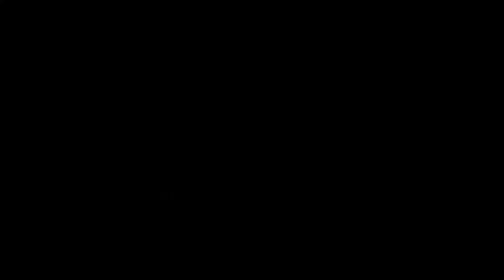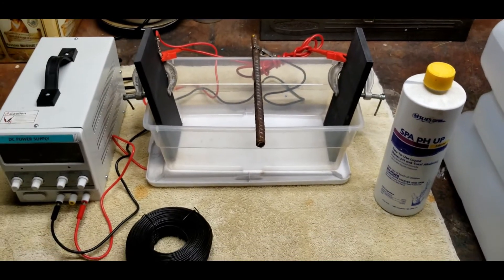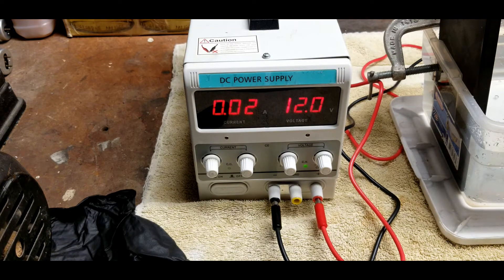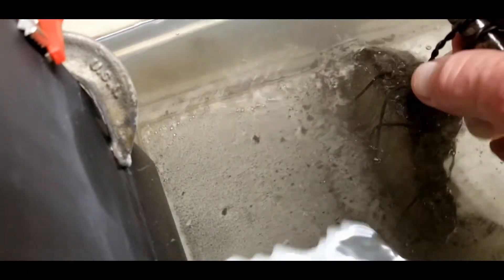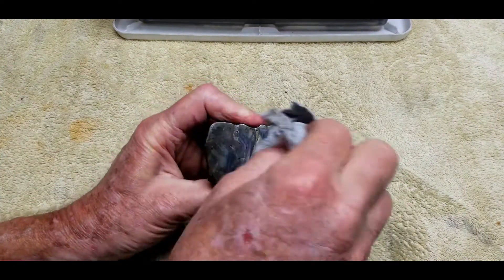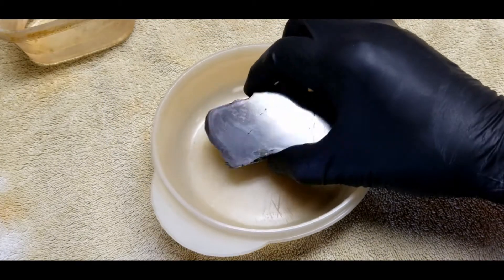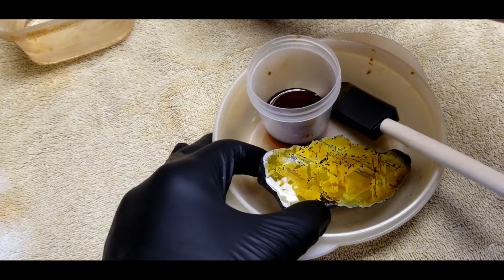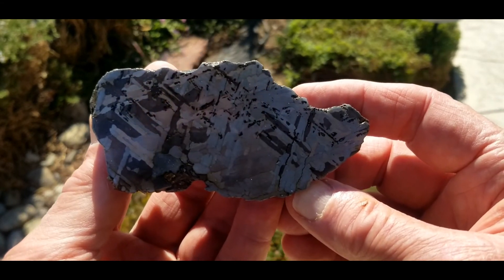Odessa Meteorite Re Etch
The Odessa Odyssey from ruster to eye-popper. I show every step of the de-rusting and restoration process using reverse electrolysis and etching with ferric chloride.